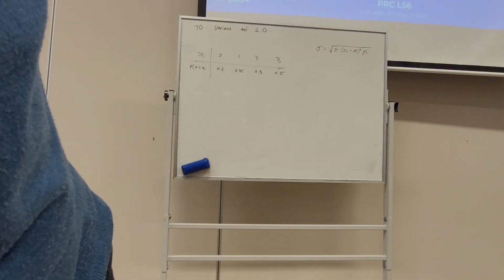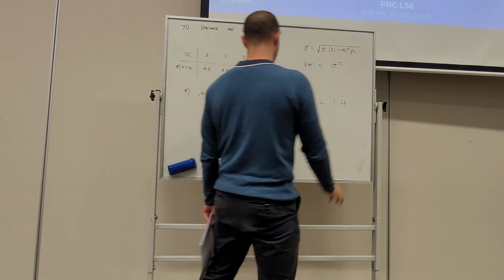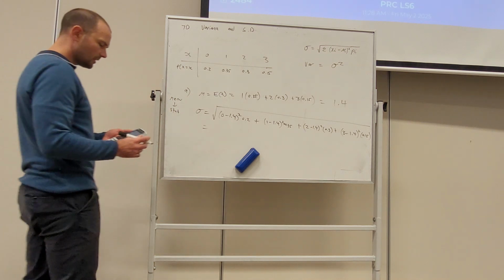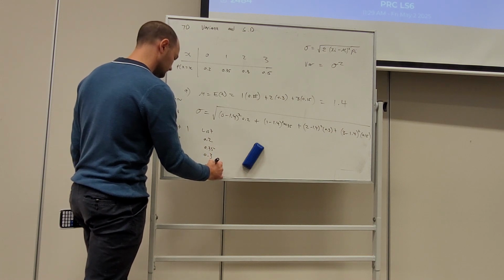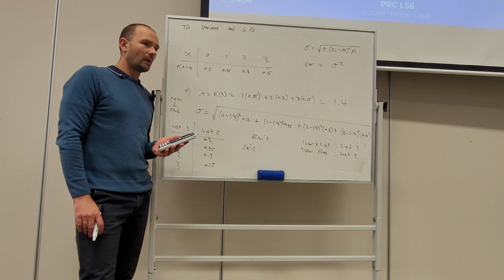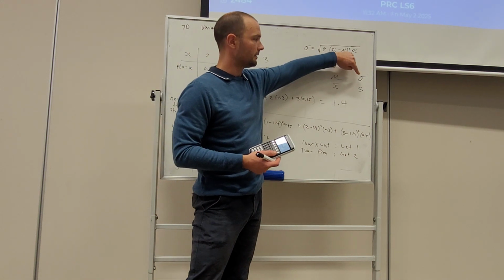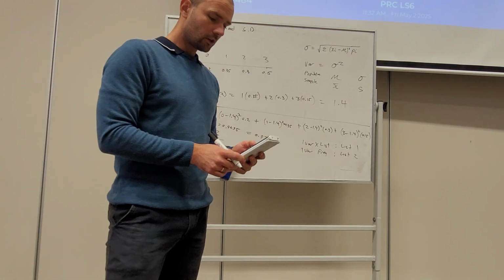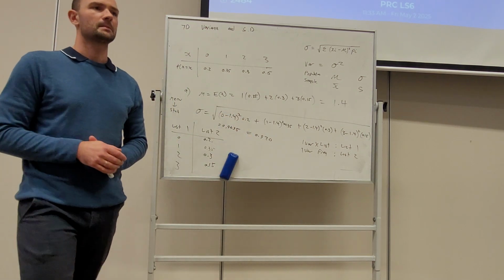7D Variance and Standard Deviation